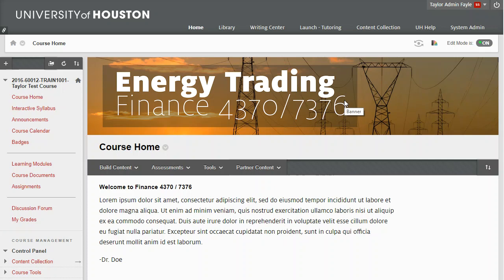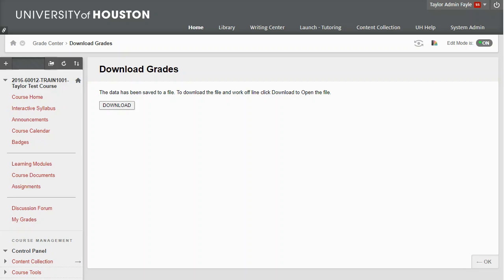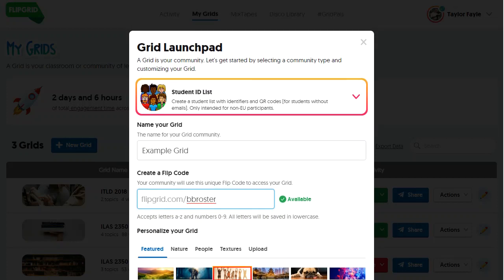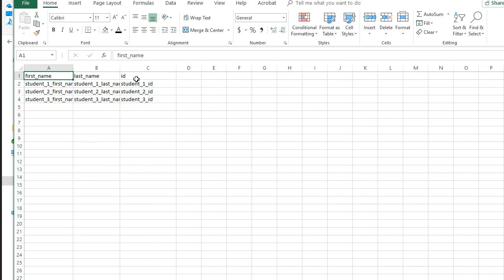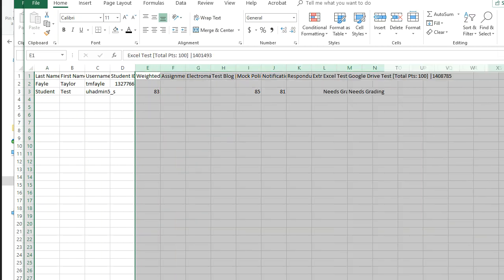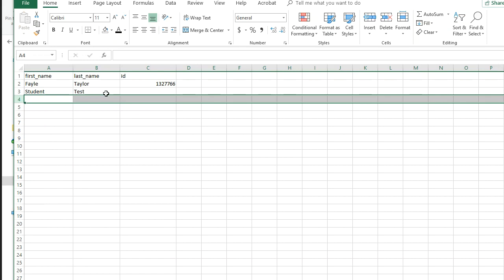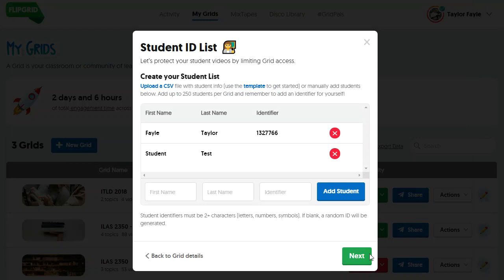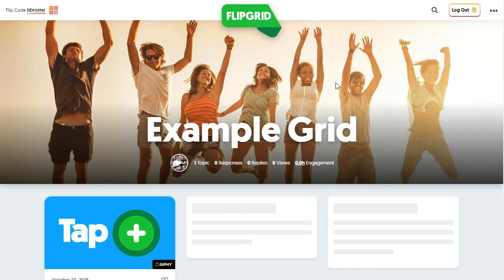Upload Blackboard Roster to Flipgrid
Short tutorial demonstrating how to use Blackboard student data to populate a Flipgrid.